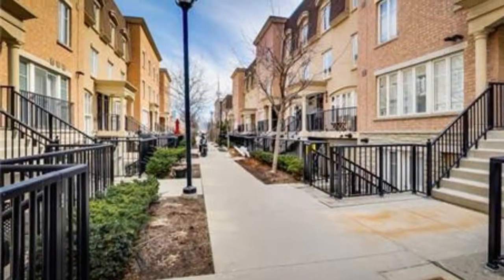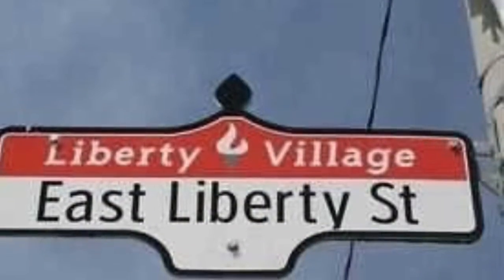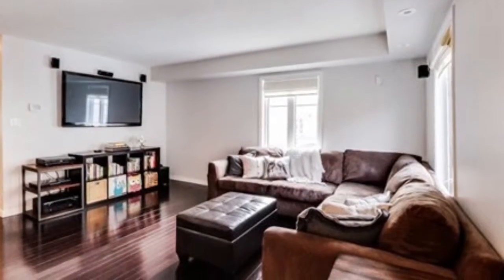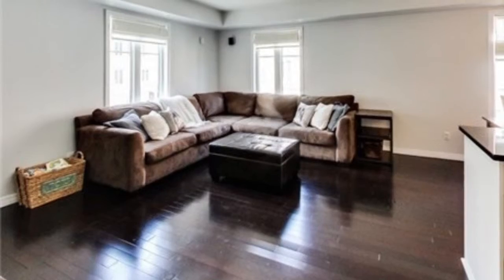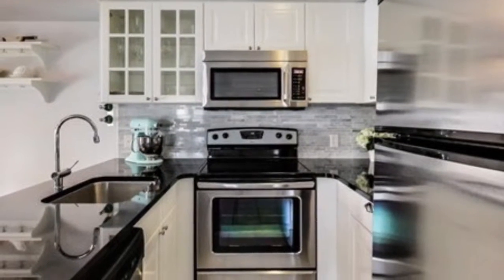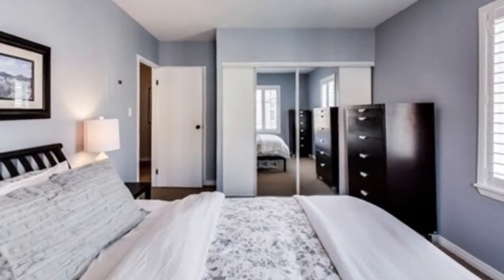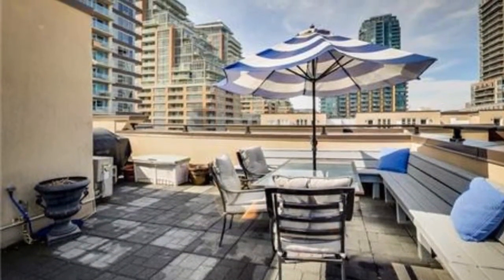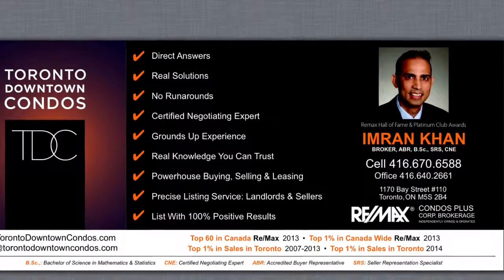Liberty Village Towns